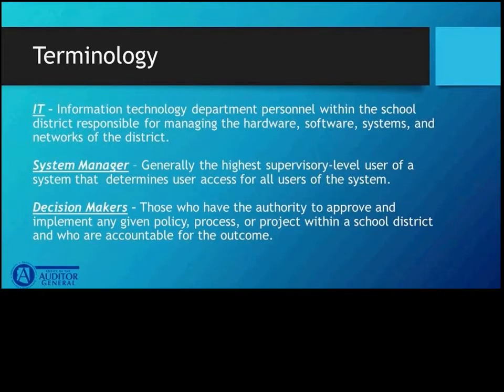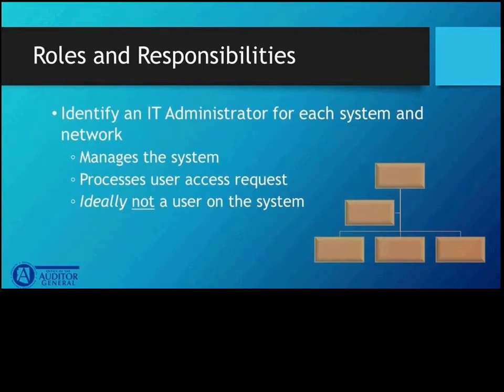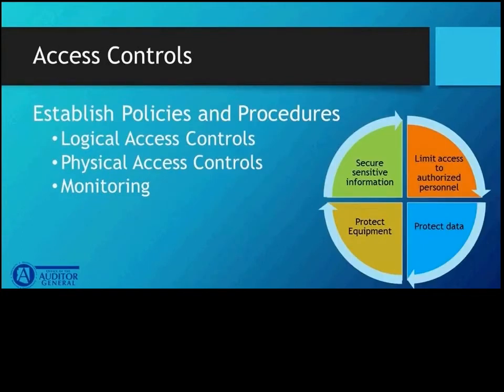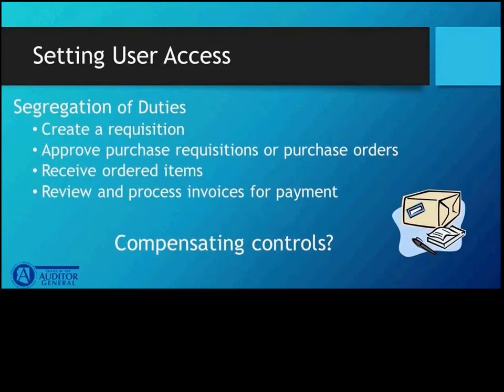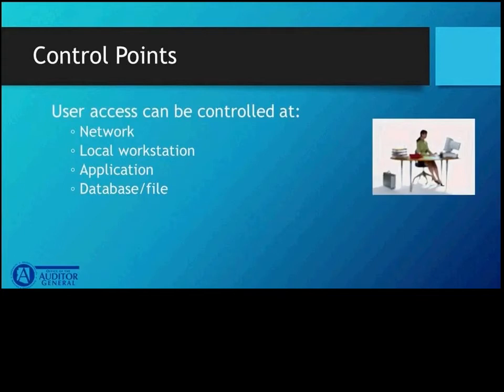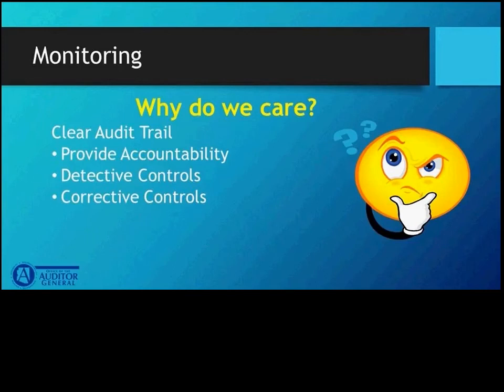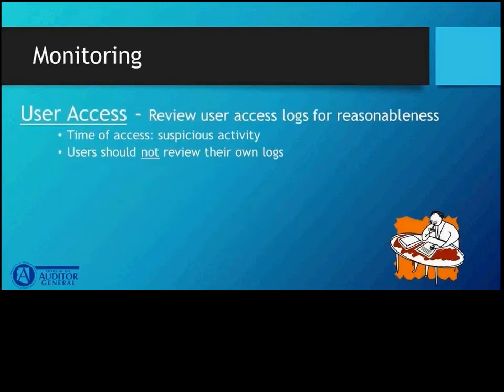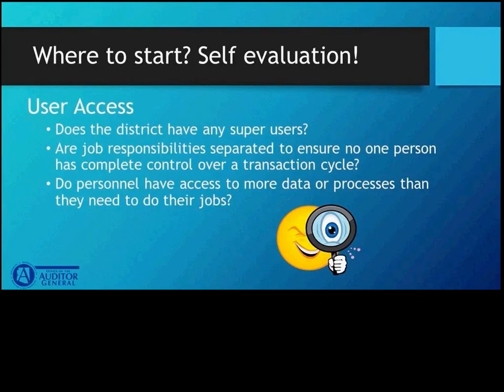School District Information Technology IT Internal Controls Part 2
This webinar is the second in a series by the Arizona Office of the Auditor General on IT internal controls for school districts. It discusses identifying system users, establishing roles and responsibilities, and limiting and monitoring access to IT systems and resources. In addition, it covers the controls districts should use to secure IT resources and data residing on their systems. (broadcast 10/23/14; total time 50 minutes)